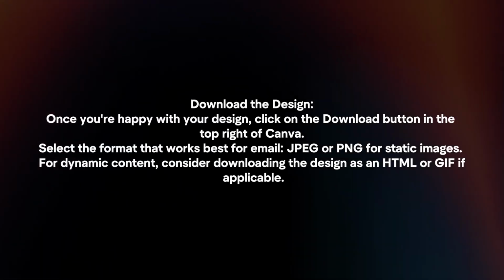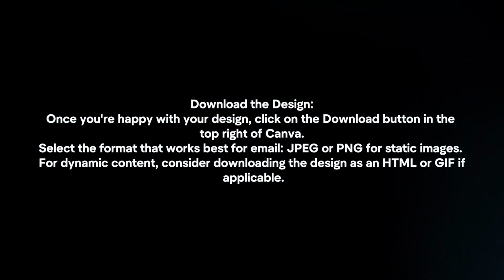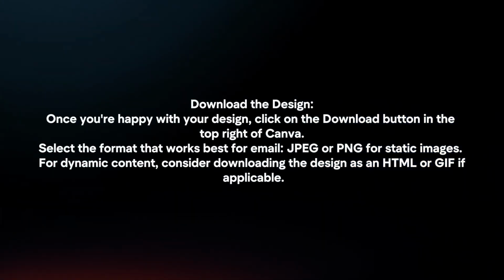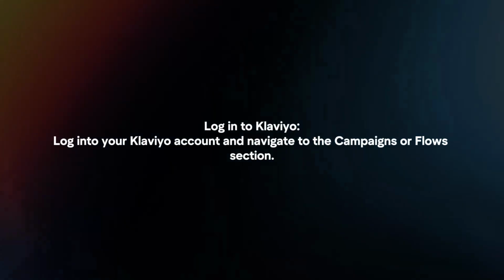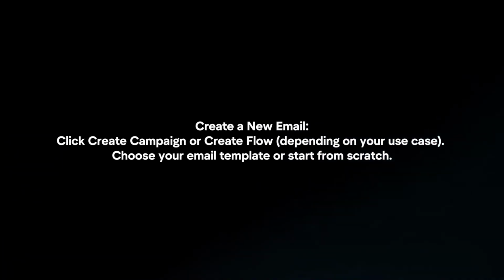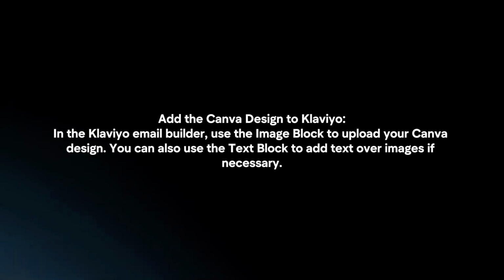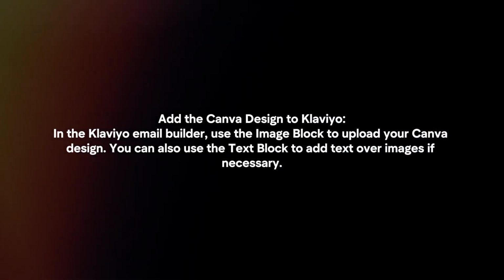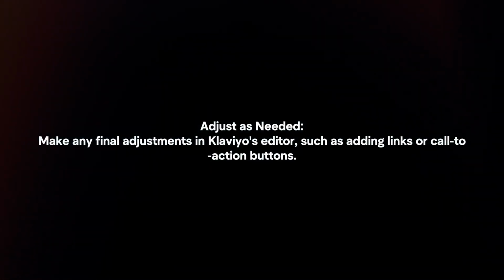How To Import Your Canva Email Design Into Klaviyo (2025)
In this video I will explain How You Can Import Your Canva Email Design Into Klaviyo In 2025.